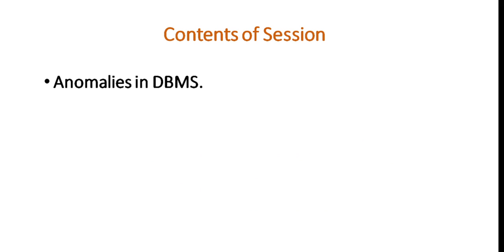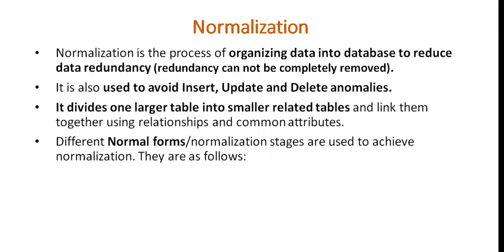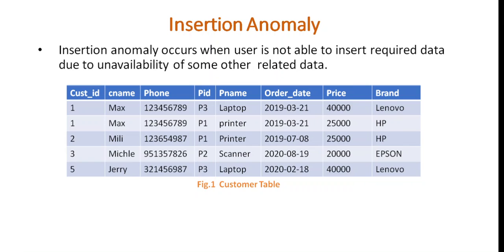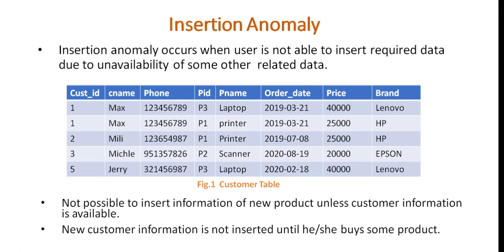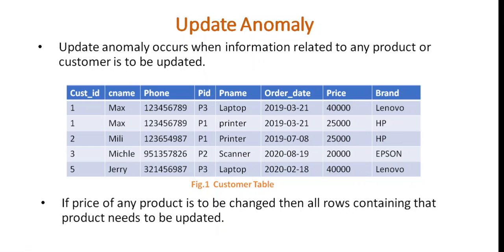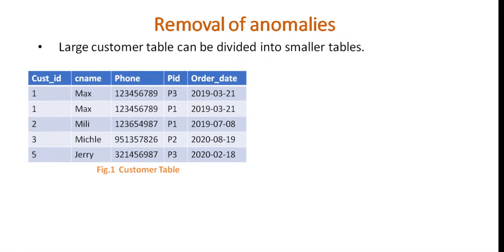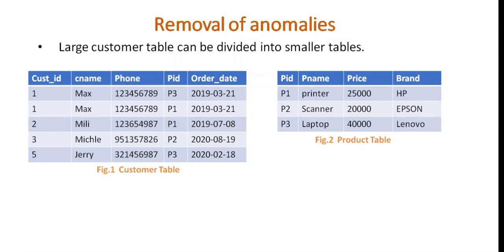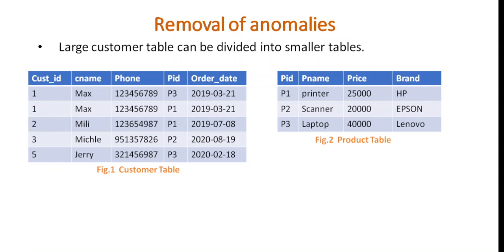Basics of Normalization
The video contains explanation about how to remove anomalies in database: Insert, Update and Delete Anomalies with example.